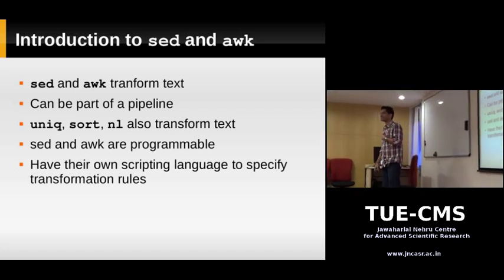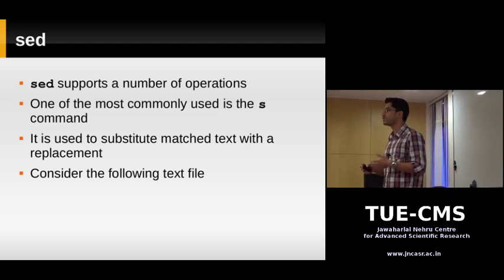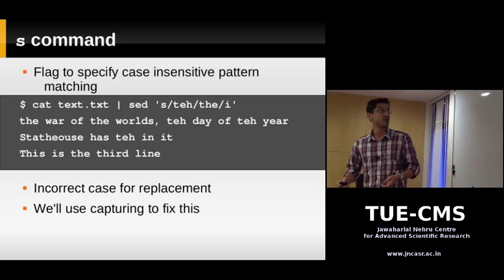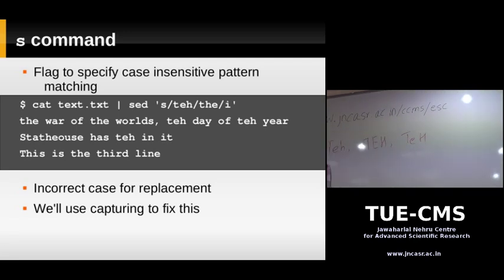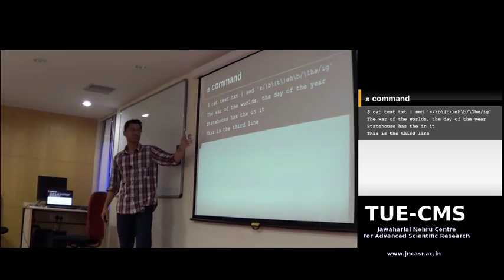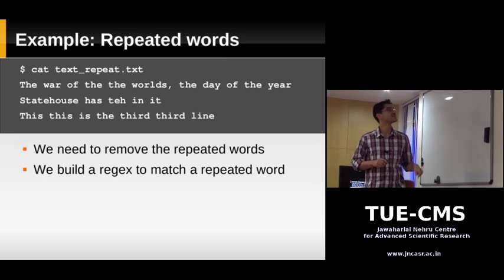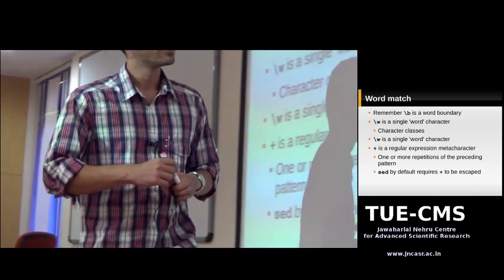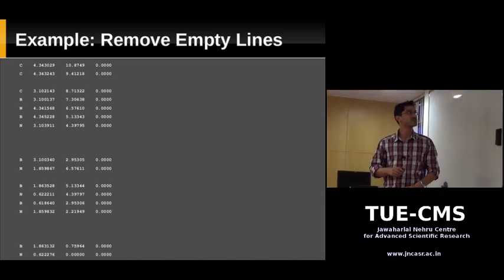Linux Command Line: Day 5: Sed and Awk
Title:
The Linux Command Line: Day 5: Stream Editing with Sed and Awk

Instructor:
Ershaad Basheer

Venue:
TUE-CMS, Jawaharlal Nehru Centre for Advanced Scientific Research (JNCASR), Bangalore, India

Description:
This series of classes was originally intended to introduce graduate students in the sciences to the Linux command line. The classes were organized and supported by the Thematic Unit of Excellence - Computational Materials Science (TUE-CMS), JNCASR.

In this video:
Stream Editing
Regular Expressions
Introduction to Sed
Sed Examples